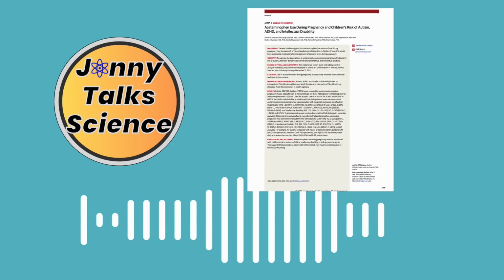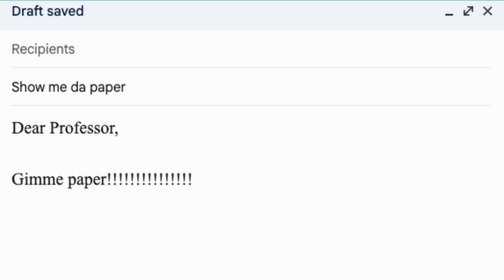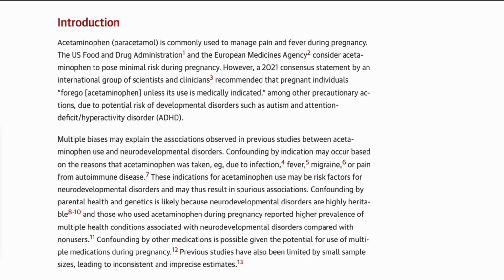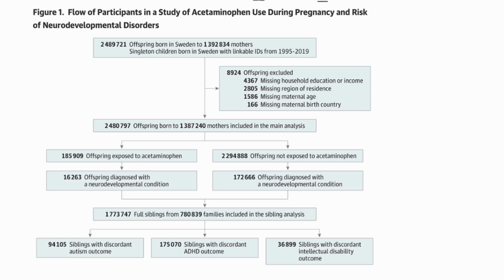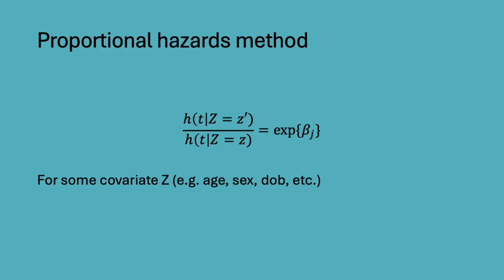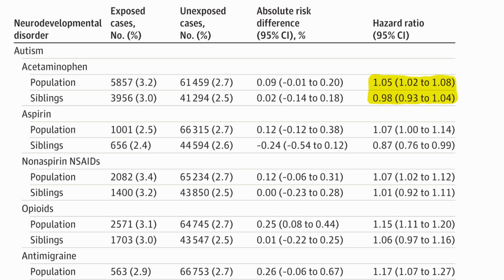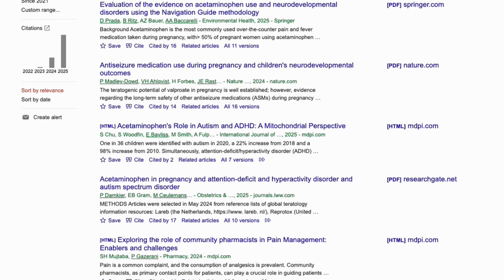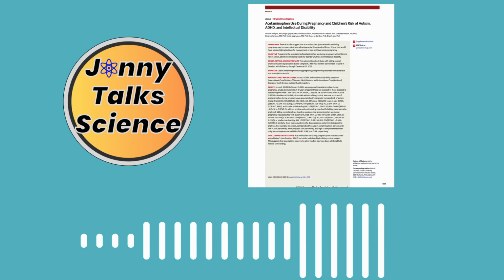How to Read a Science Paper (with an example!).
Reading science papers doesn't have to be difficult (ok, it is, but it can also be fun).

In this video I go through an example of how to read a scientific article. Does tylenol (acetaminophen) cause autism? I go through a well-regarded paper on this topic and break it down section by section, giving some advice how to approach papers like this. I'm not an expert in this field, so I hope that this provides a good example on how to approach literature where you're also not an expert in. And you get to see me do some really bad acting.

Also no, tylenol doesn't cause autism, as far as we know.

Sources:

1.Ahlqvist VH, Sjöqvist H, Dalman C, et al. Acetaminophen Use During Pregnancy and Children’s Risk of Autism, ADHD, and Intellectual Disability. JAMA. 2024;331(14):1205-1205. doi

2. Schweitzer K. Acetaminophen Use in Pregnancy—Study Author Explains the Data. JAMA. Published online September 29, 2025. doi
‌3. Alemany S, Avella-García C, Liew Z, et al. Prenatal and postnatal exposure to acetaminophen in relation to autism spectrum and attention-deficit and hyperactivity symptoms in childhood: Meta-analysis in six European population-based cohorts. European Journal of Epidemiology. 2021;36(10):993-1004. doi

4. Okubo Y, Hayakawa I, Sugitate R, Nariai H. Maternal Acetaminophen Use and Offspring’s Neurodevelopmental Outcome: A Nationwide Birth Cohort Study. Paediatric and Perinatal Epidemiology. Published online September 2, 2025. doi
5. Gustavson K, Eivind Ystrom, Ask H, et al. Acetaminophen use during pregnancy and offspring attention deficit hyperactivity disorder – a longitudinal sibling control study. JCPP Advances. 2021;1(2). doi